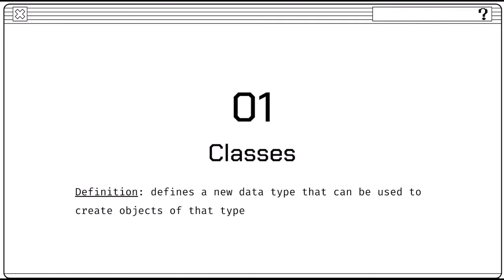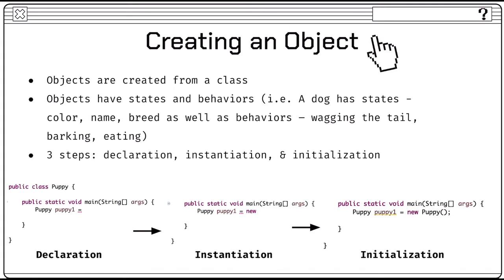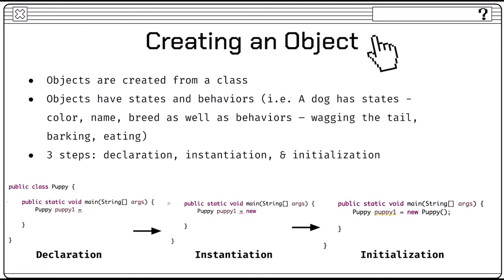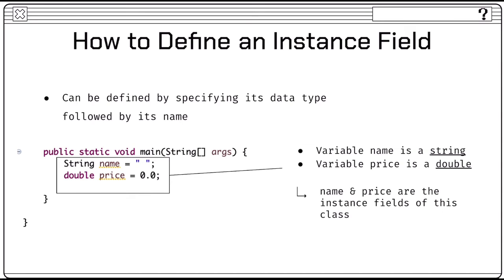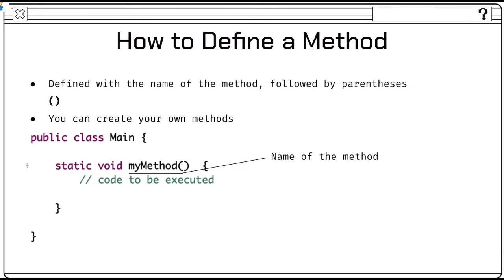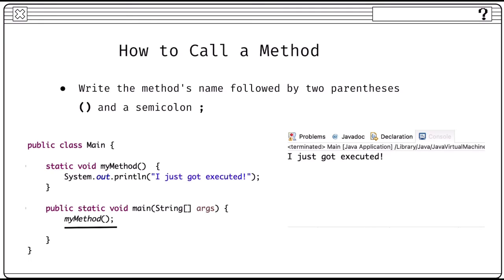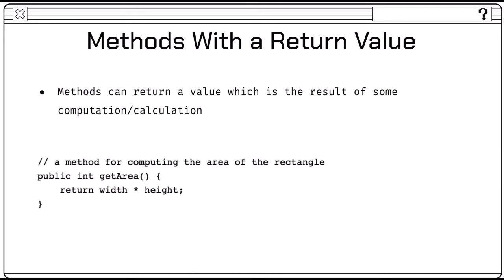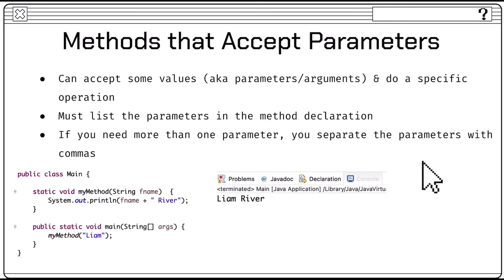HSC Java Lesson #5: Classes in Java